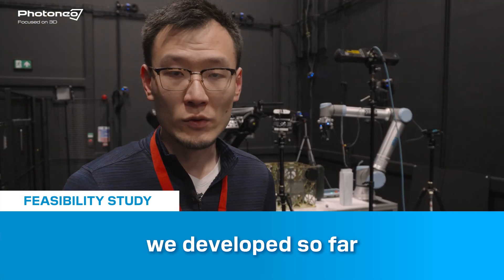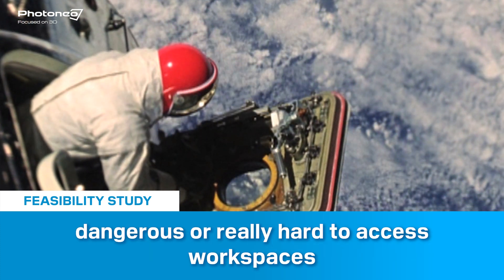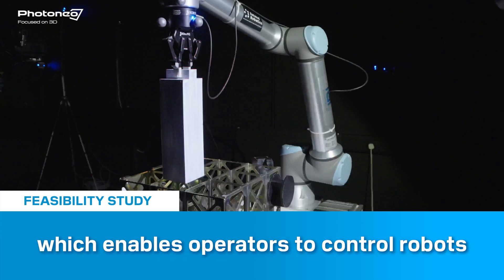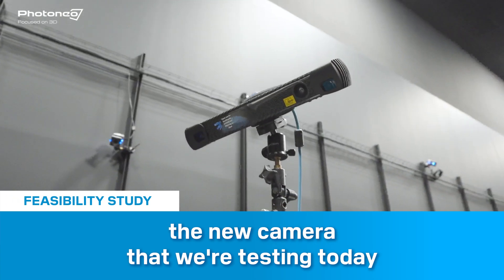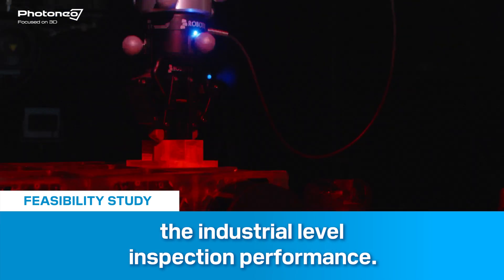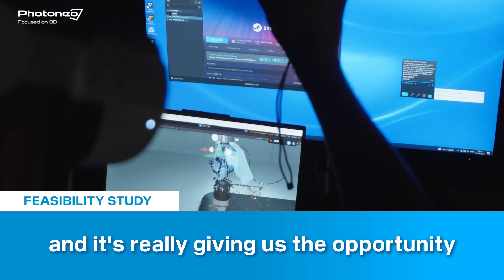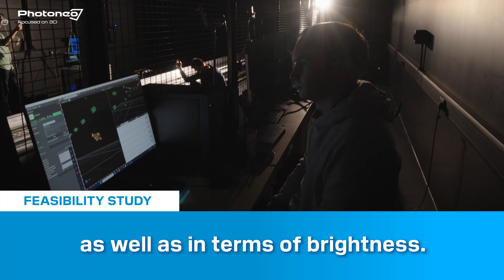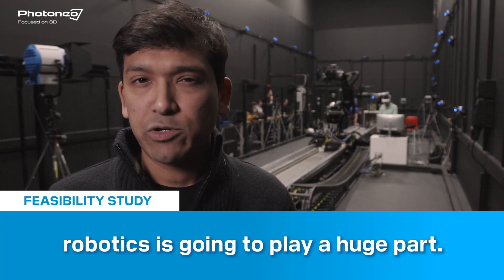Extending Robotics Capabilities in Space with Photoneo's MotionCam-3D Color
Extend Robotics has taken a significant leap forward by incorporating Photoneo's advanced 3D vision technology into their latest exploration project. This collaboration focused on enhancing their robotic interface software to operate in extreme and challenging environments such as low earth orbit.